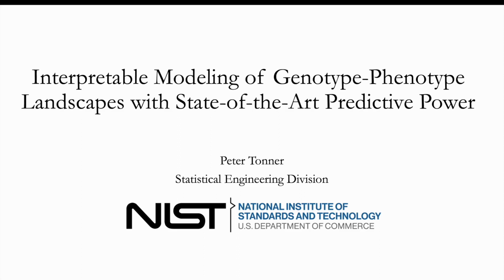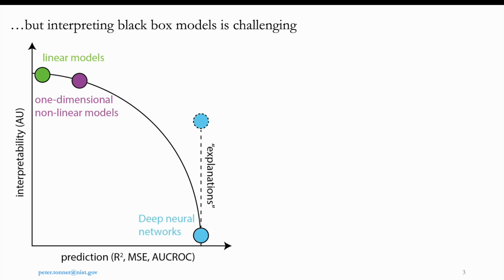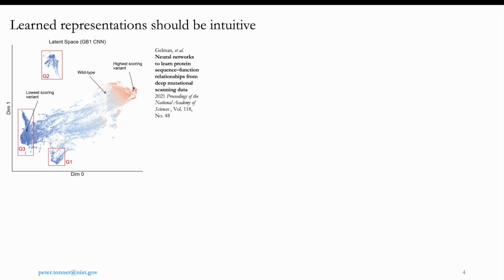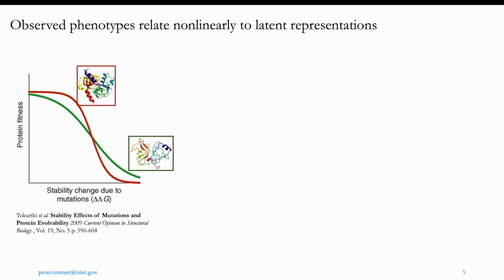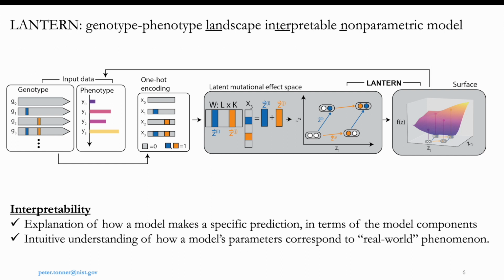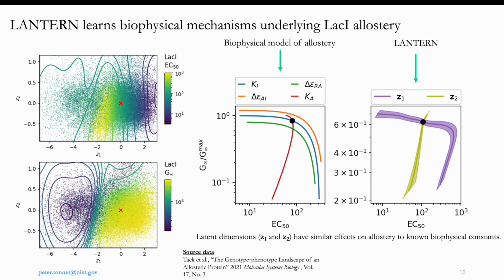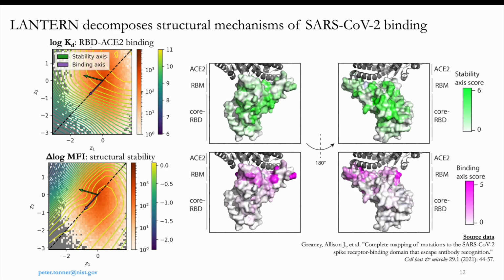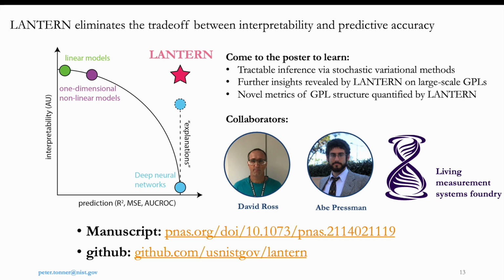Interpretable modeling of genotype-phenotype... - Peter Tonner - Function - Abstract - ISMB 2022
Interpretable modeling of genotype-phenotype landscapes with state-of-the-art predictive accuracy - Peter Tonner - Function - Abstract - ISMB 2022